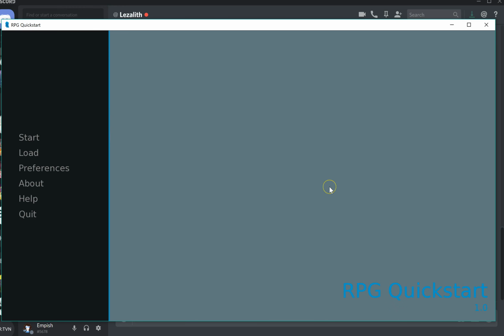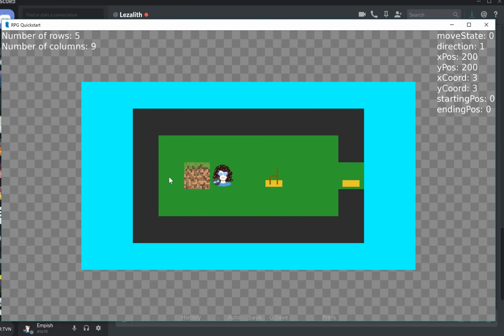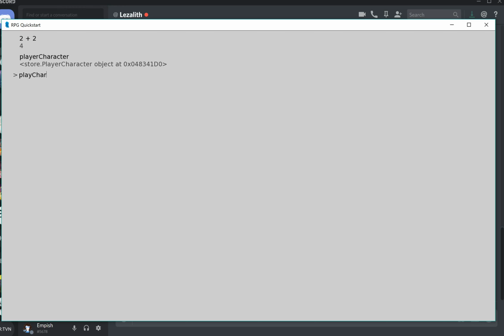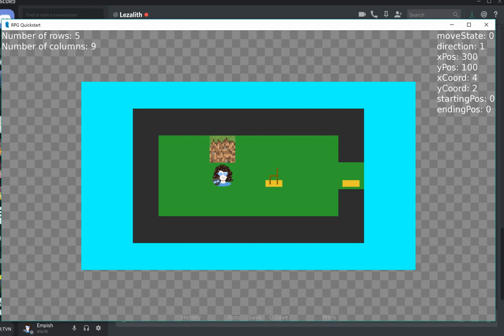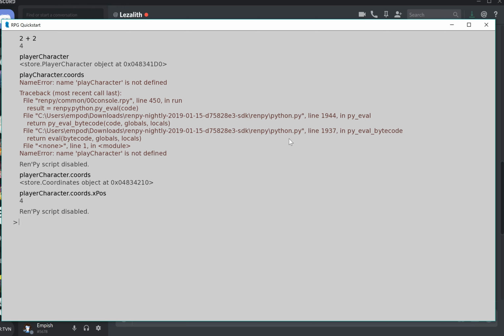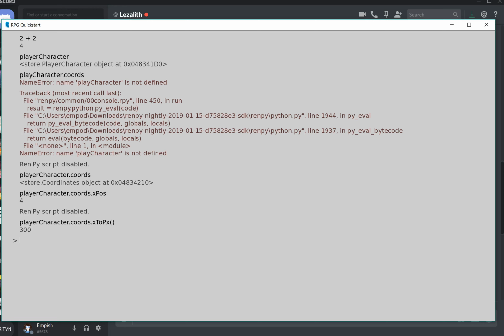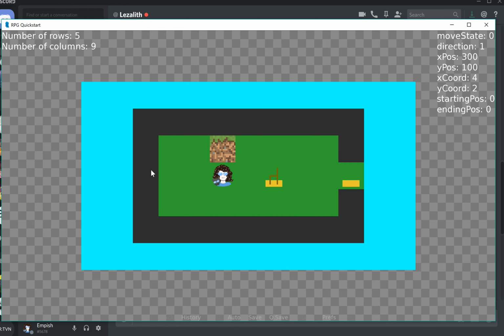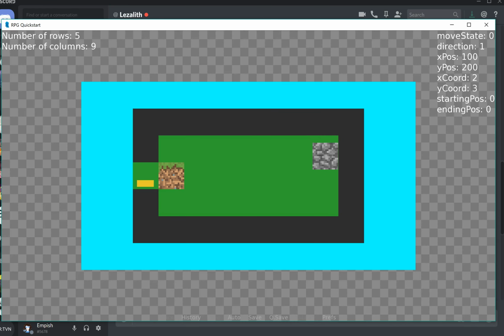RenPy Tutorial: The Console + Sneak Peek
Emp is back! In this video I show you how to use one of the most useful developer tools in Ren'Py: the console.

I also show off a project of mine that I've been working on with Lezalith. It's a very big and ambitious one but we've been making good progress and hopefully it'll be very useful in the end.